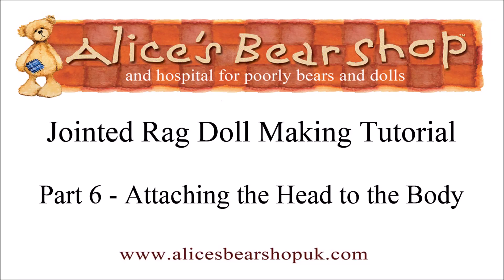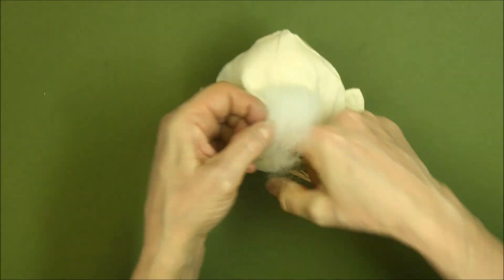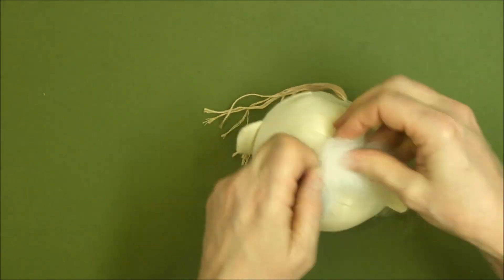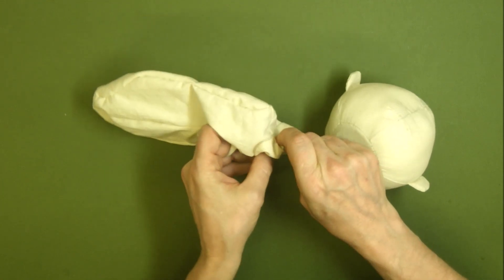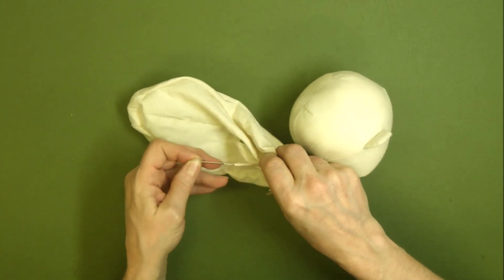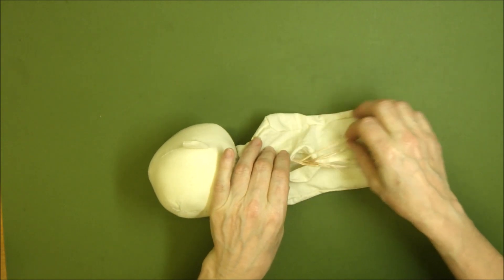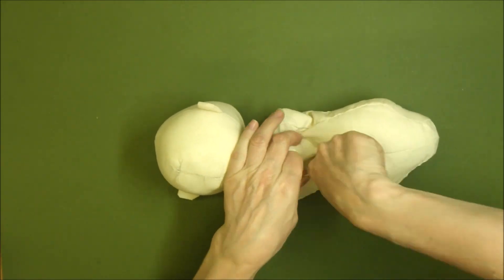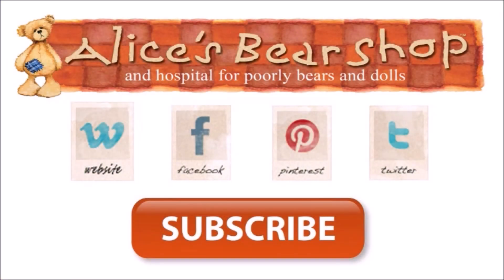Button Jointed Rag Doll Tutorial - Part 6 - Attaching The Head To The Body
In part 6 of this step by step tutorial videos series, Rikey will guide you through button jointing the head of your rag doll to the body as we follow our award winning Rag Doll making Pattern and Instruction booklet, with tips and techniques for using both new and recycled fabrics.

This is the perfect project for that box in the attic full of your child's clothes or that one treasured item that belonged to a beloved relative and is just steeped in memories.
Don't just let them sit there gathering dust, turn them into a gift that will be loved and passed down through generations as we guide you through making a gorgeous, ethical and treasured Memory Rag Doll from 100% recycled materials.

If you don't already have them, you can download your Pattern and Instructions instantly